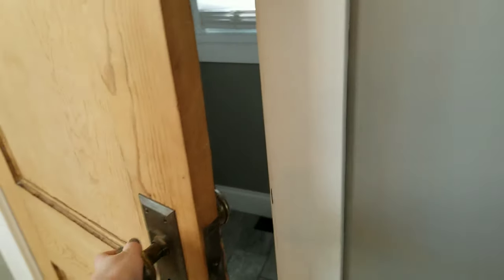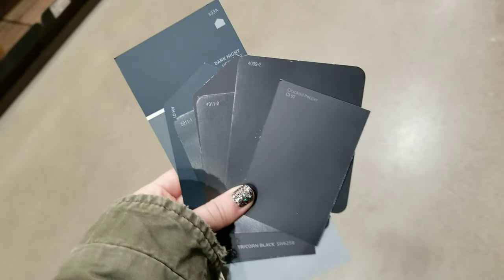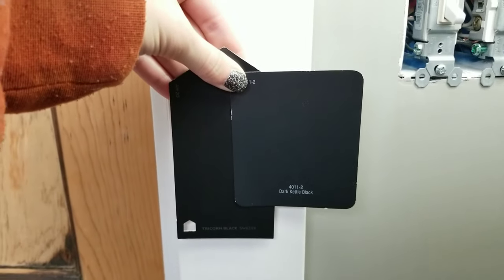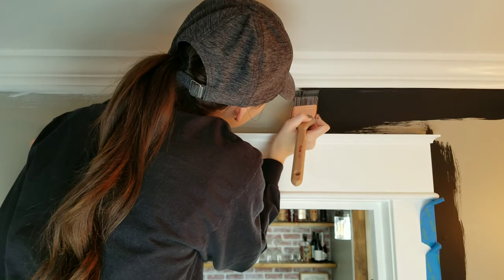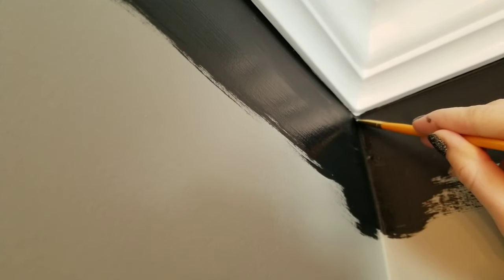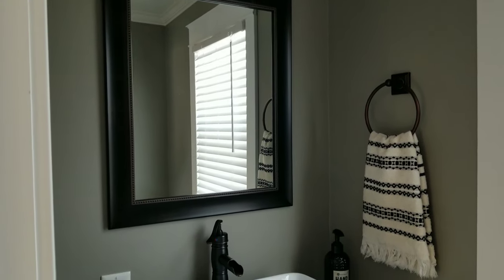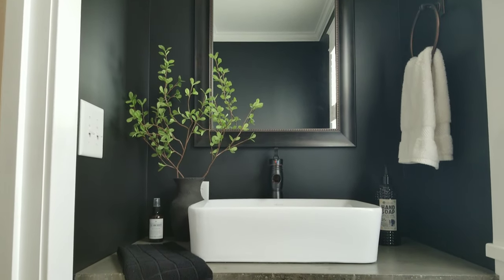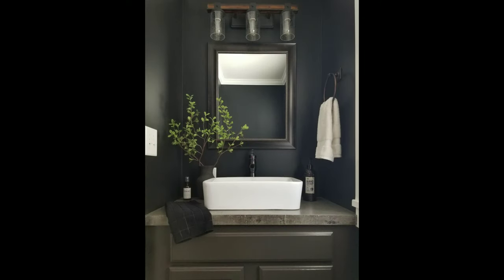From BORING GRAY to MOODY BLACK | Small Bathroom Makeover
I always knew I was eventually going to paint this bathroom something other than gray as it was just painted with the rest of the house without much thought. I absolutely love dark and moody powder rooms and have been dying to paint a room black but didn't want it in a space where it would be too overwhelming. With not wanting to spend too much money on a small bathroom makeover just painting the bathroom black and decorating a little different with items I already had made such a difference for a budget friendly transformation. Do you like it, hate it?

LINKS:

My vessel sink:

Towel Ring:

Toilet Paper Holder:

Hand Towel: